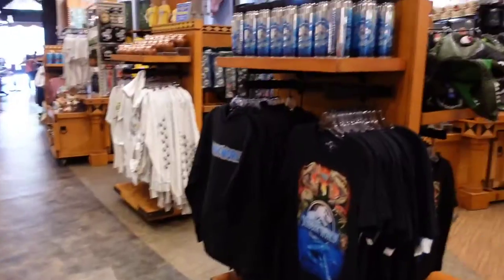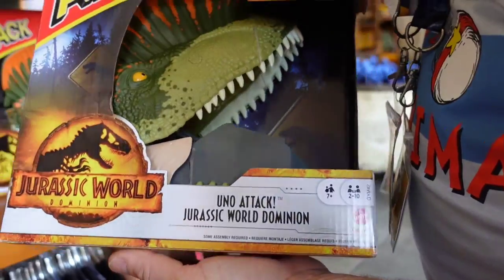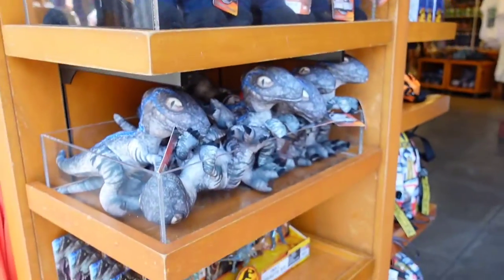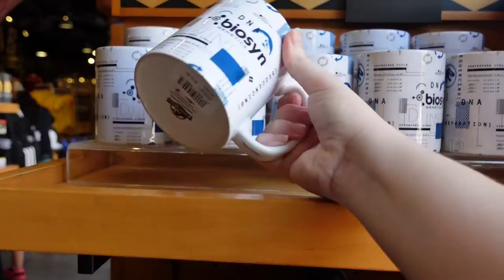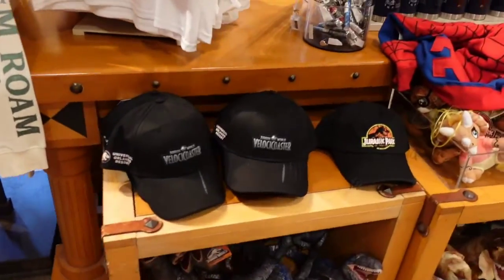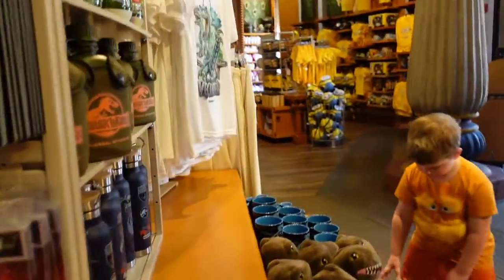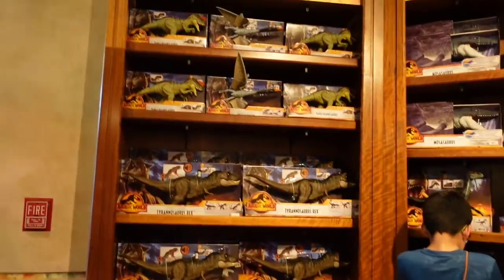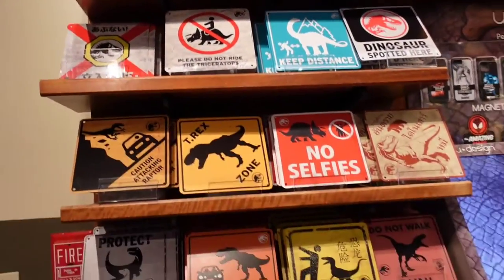Jurassic World Dominion Merch at Universal Studios Orlando's Islands of Adventure | Jurassic Park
We show you all the new Jurassic World Dominion merch at Islands of Adventure inside Universal Studios Orlando. We go to two different shops at Islands of Adventure. The very first shop at the entrance as well as Jurassic Park Outfitters. We also show a few things from Jurassic Park, Jurassic World and Velocicoaster.

There's lots of Jurassic World Dominion collectibles, toys, shirts, plush and more. What else would you like to see from the theme parks?